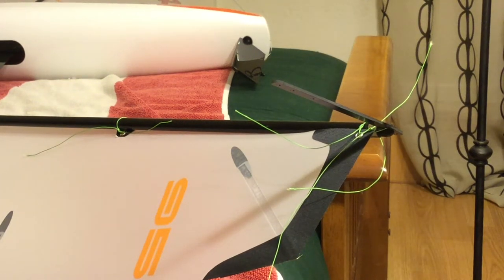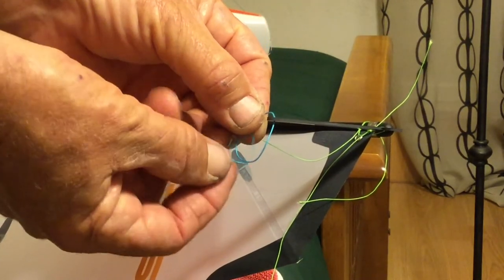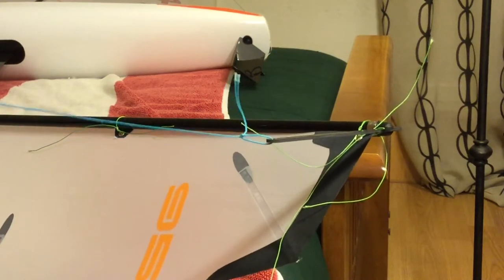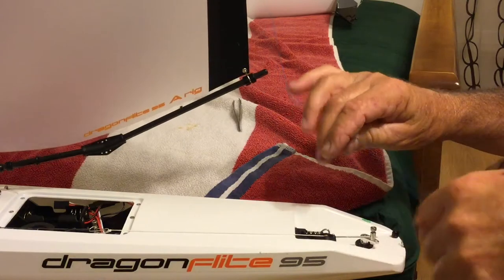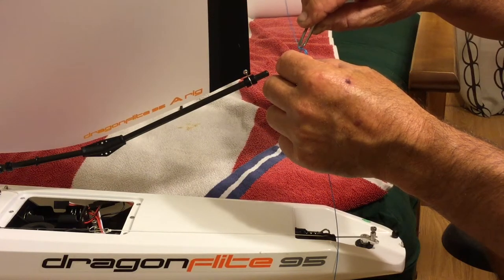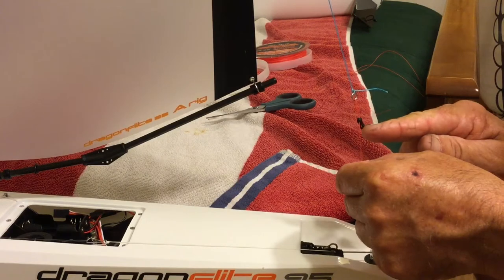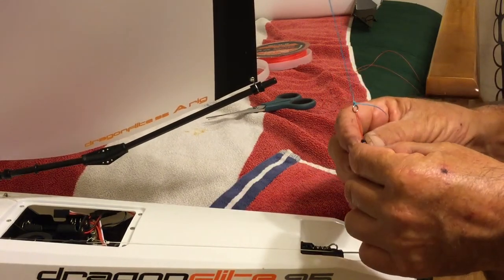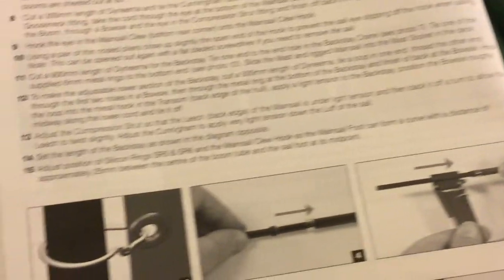DF95 Build 3